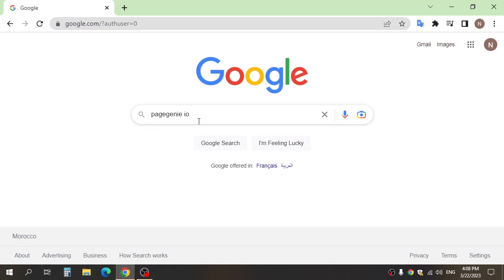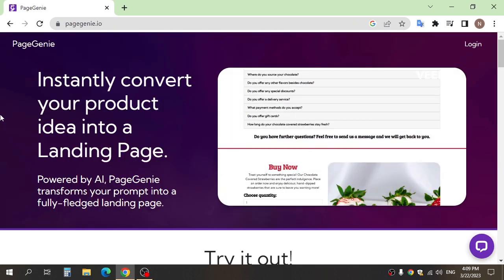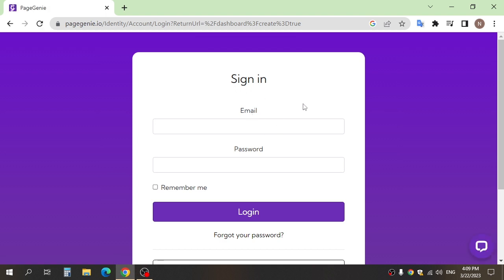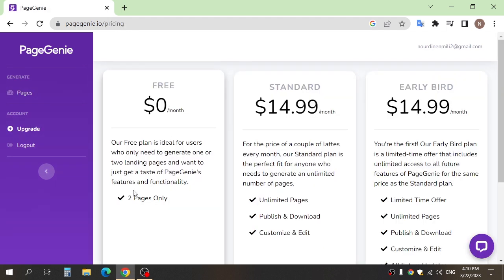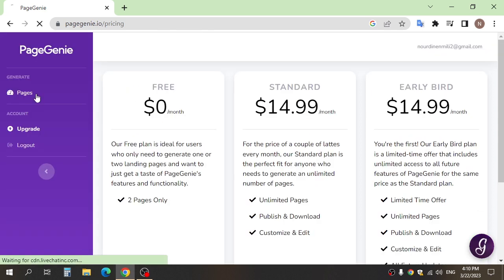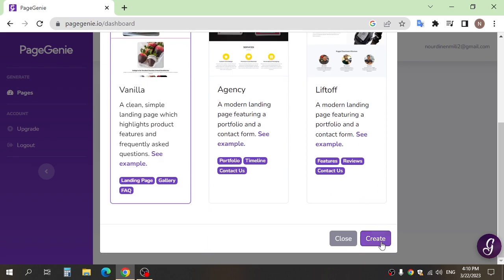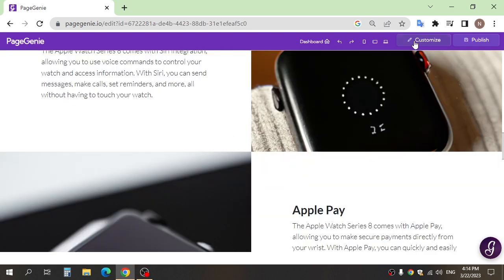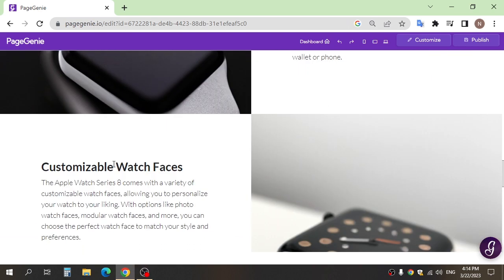Ai Generator : Convert Product Idea into Landing Page with AI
How to Convert Your Product Idea into a High-Converting Landing Page Using AI

Learn how to quickly convert your product idea into a high-converting landing page with the help of AI technology. This video will show you step-by-step how to use an AI generator to select the right design, layout, and copy to make your landing page stand out.
Watch now to discover the benefits of using AI to create stunning landing pages for your product idea!